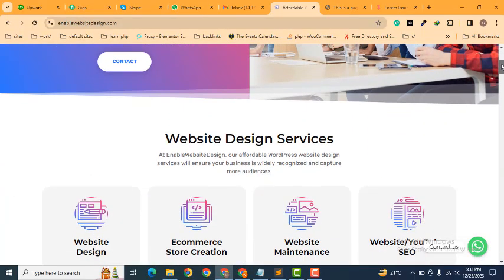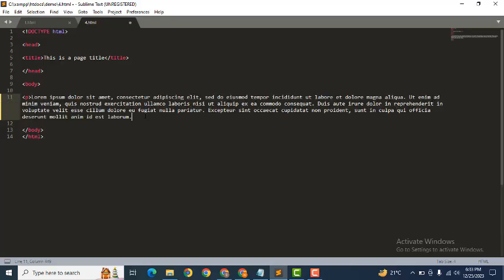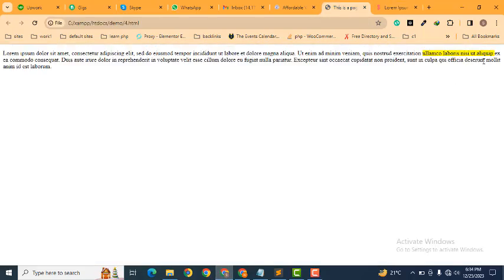How to use mark tag to highlight text in html language?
The mark tag in HTML is used to highlight text for better visibility. Simply wrap the text you want to highlight between mark  and  /mark. For example:

html
p This is a mark highlighted /mark  text example./p
The mark  tag applies a default yellow background, but you can customize it using CSS. It’s great for emphasizing important content without complex styling.

Best Keywords:

HTML mark tag

Highlight text HTML

Text emphasis HTML

HTML5 mark element

HTML formatting

CSS text highlighting